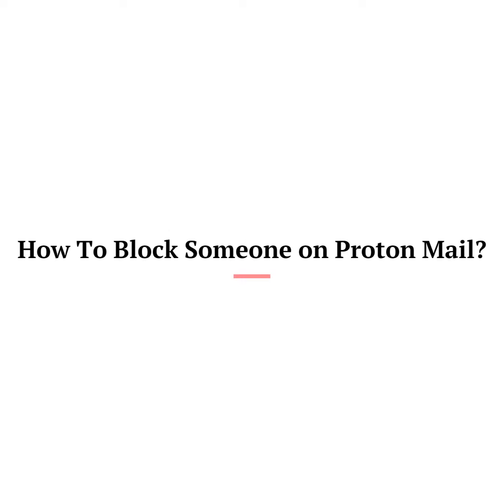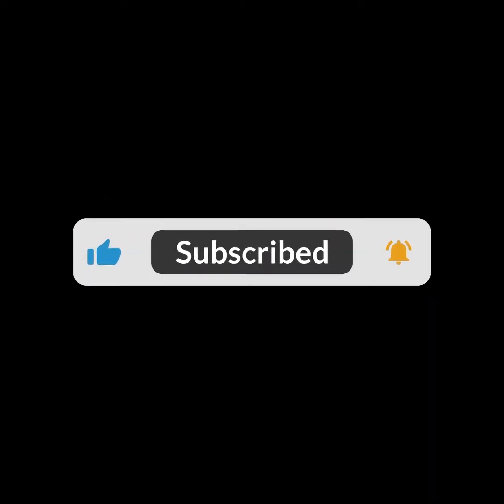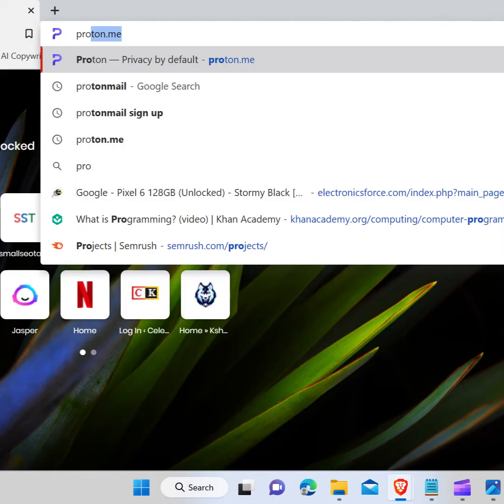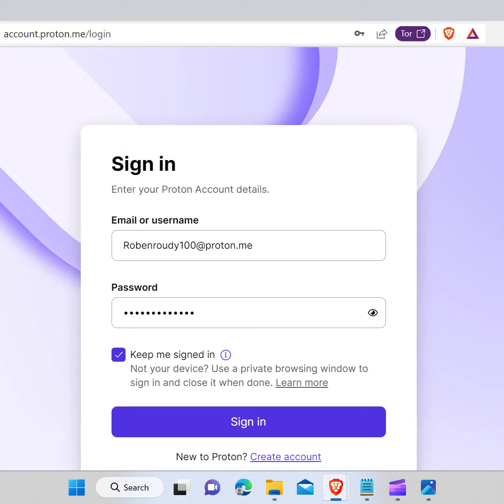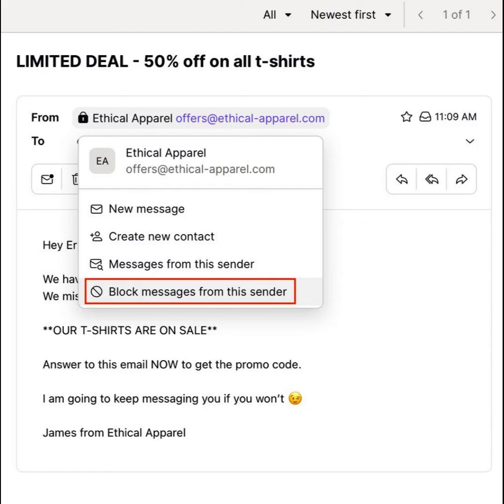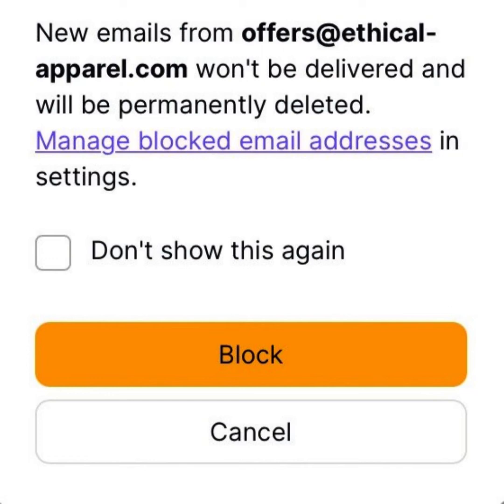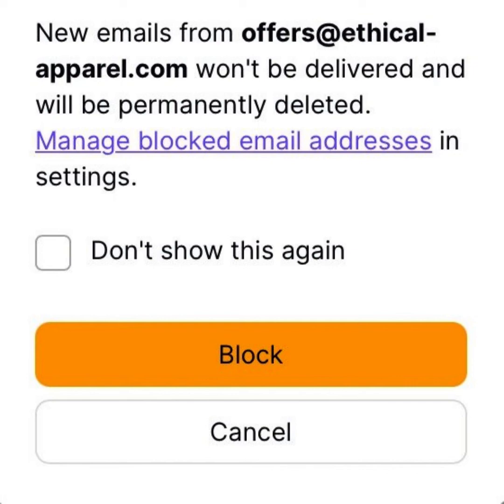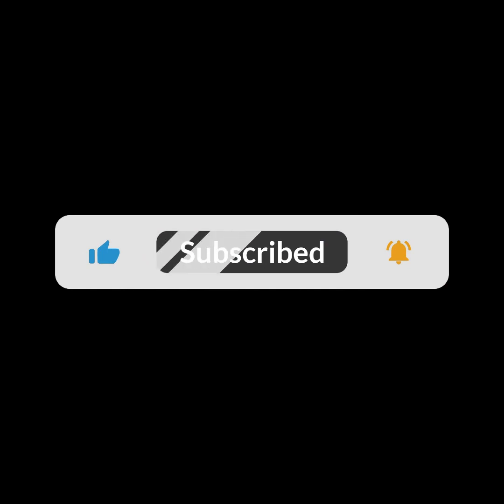How To Block Someone on ProtonMail (2023) | Block Unwanted / Spam Email In ProtonMail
In this video I am going to guide you How To Block Someone on ProtonMail .

0:00 - Intro
0:16 - How To Block Someone on ProtonMail
0:50 - Outro

Hey EveryOne!